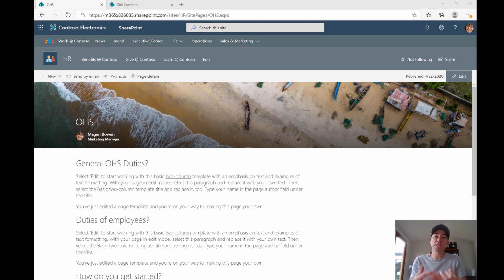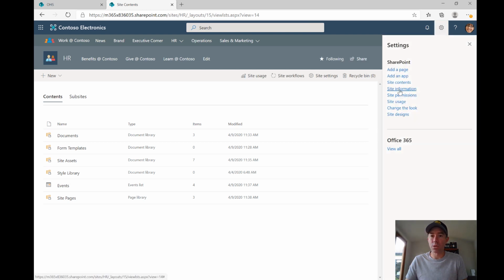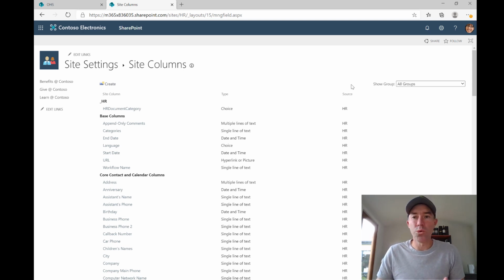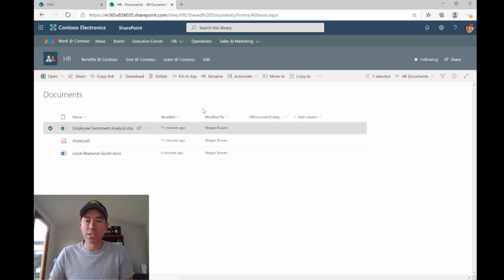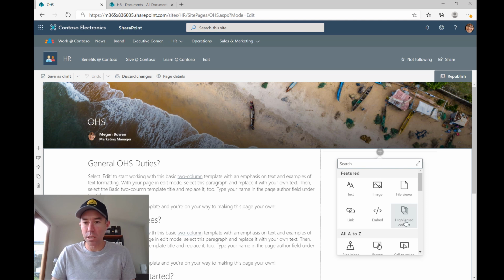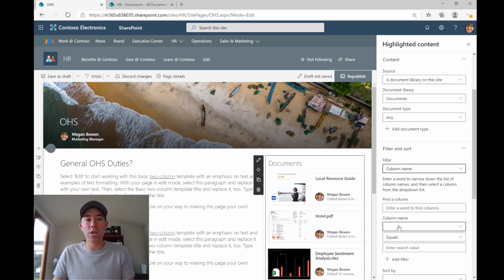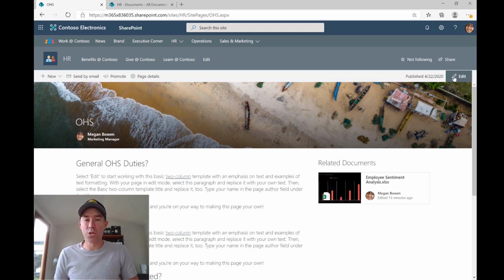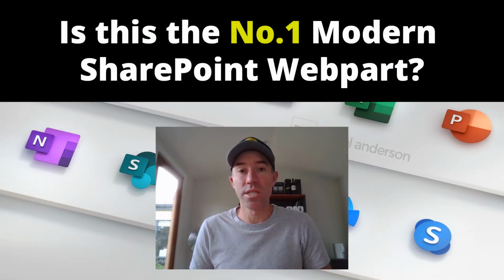Highlighted Content Web Part (Part 1) - Is this the No.1 Modern SharePoint Web Part?